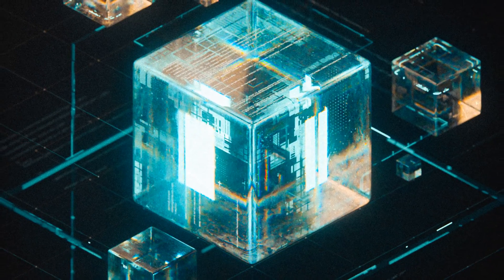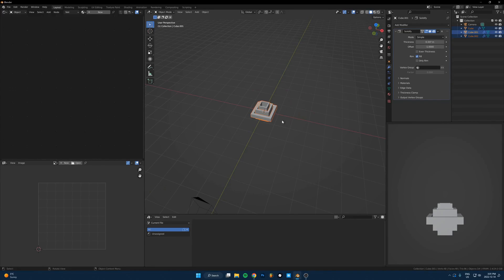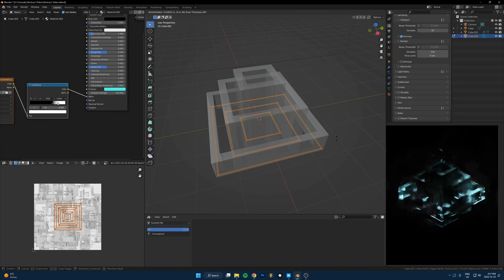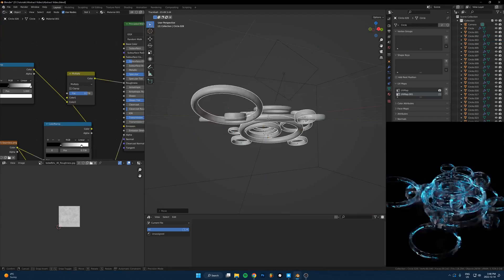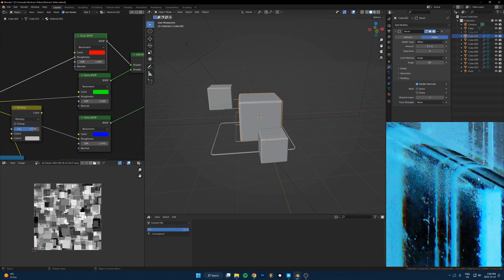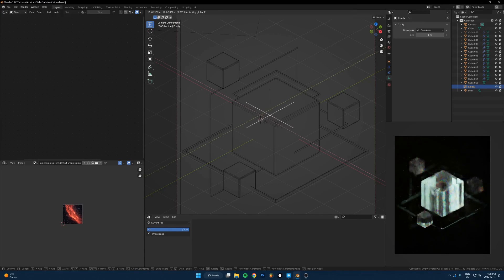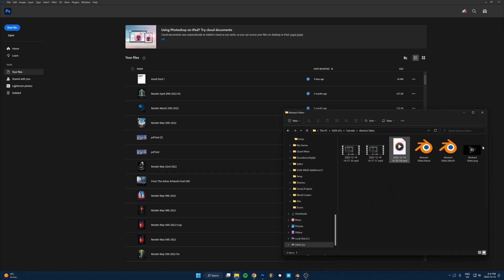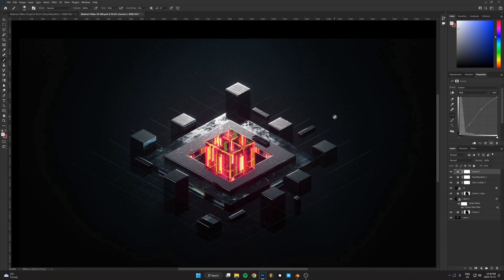Making Beeple Style Abstract Renders in Blender